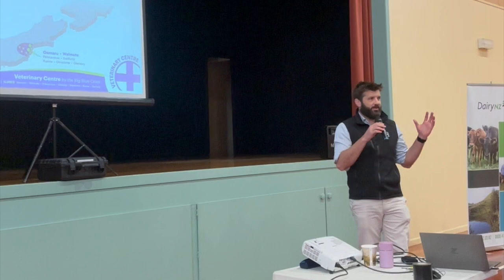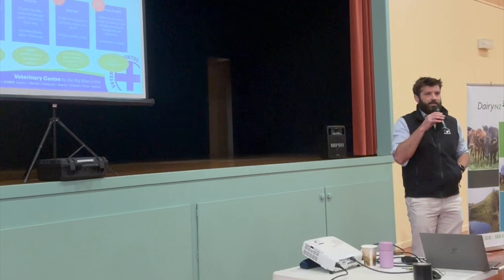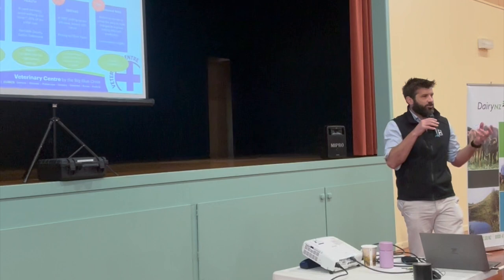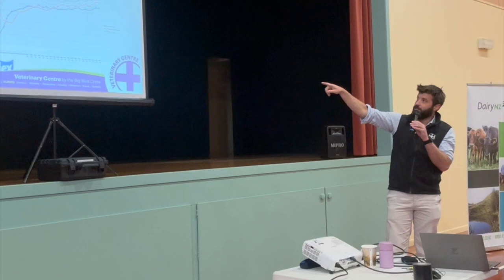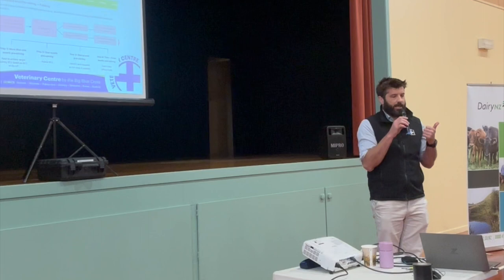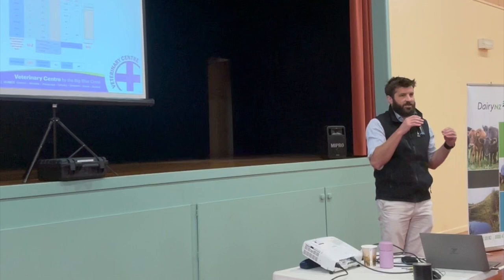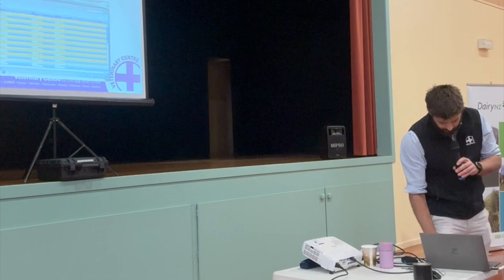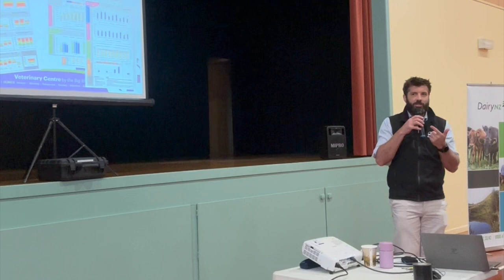Utilising Collar Technology – Ryan Luckman (Veterinary Centre Waimate) | SDH October 2023 Field Day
Sharing SDH cow information, understanding the trigger points and actions required for improvement and transition management and things to consider over the pre-mating and mating period.